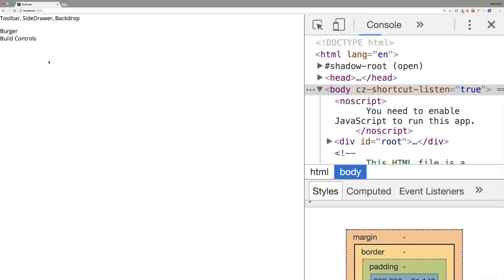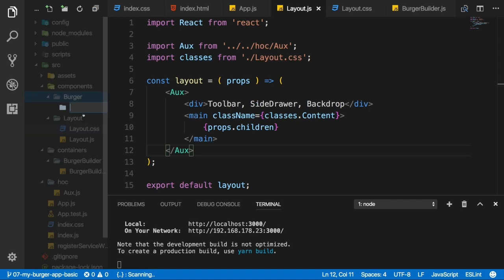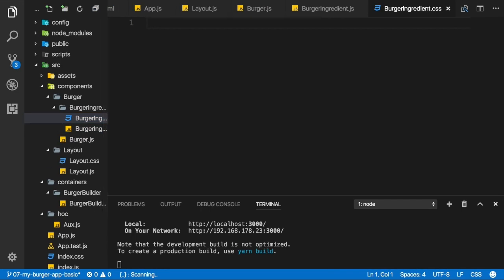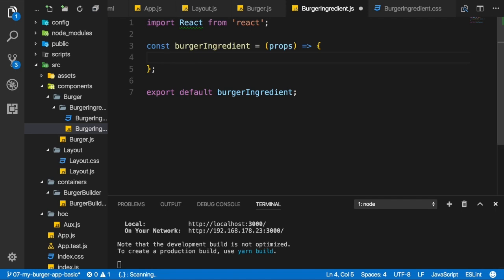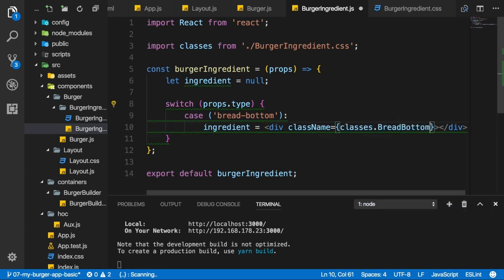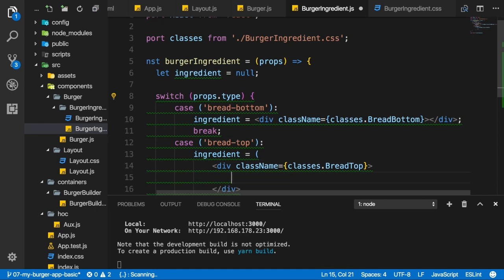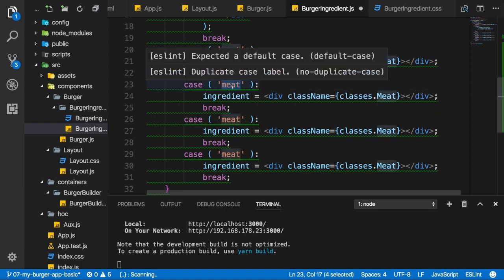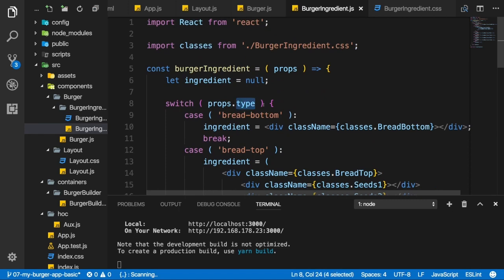burger app basic 08 adding a dynamic ingredient component